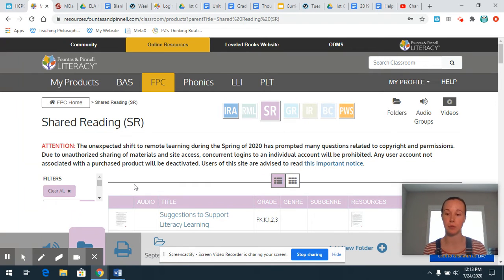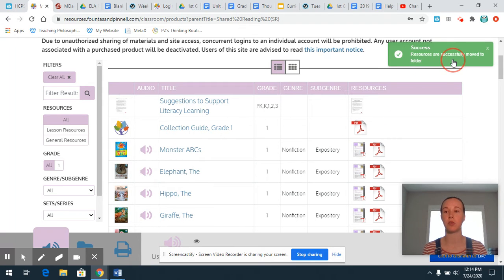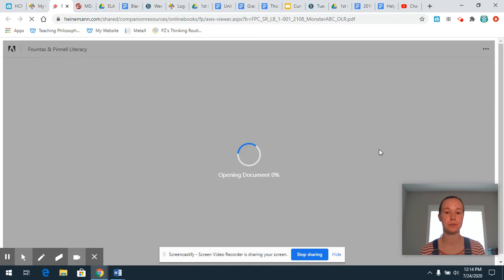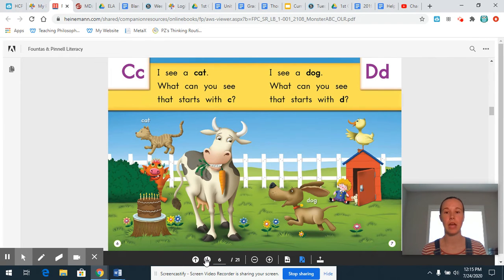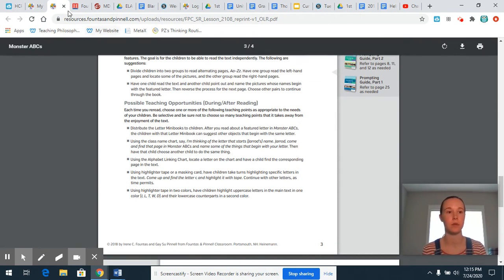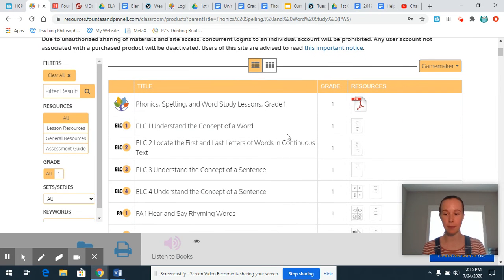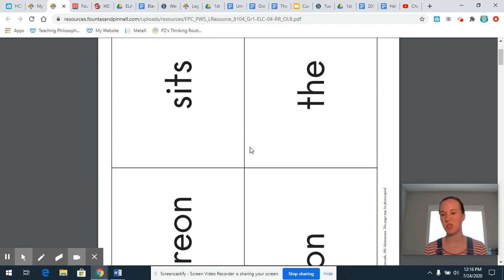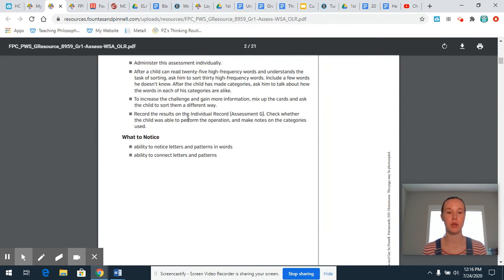Fountas and Pinnell Online Classroom Tutorial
This is a quick tutorial of how to access different resources on your Fountas and Pinnell Classroom account with a brief explanation of how they may be helpful during virtual teaching.